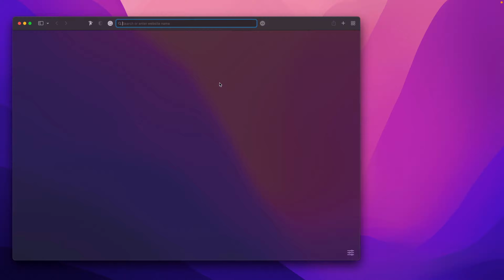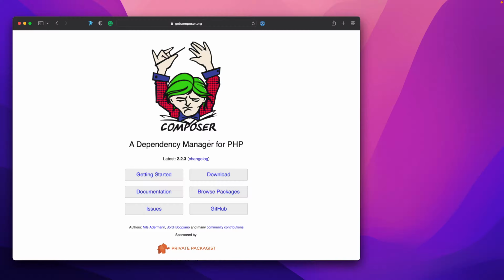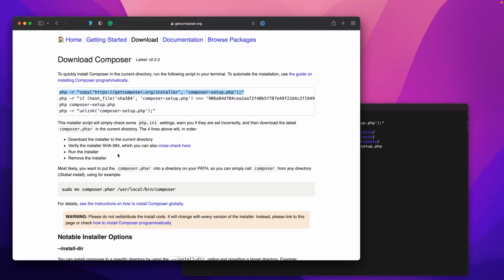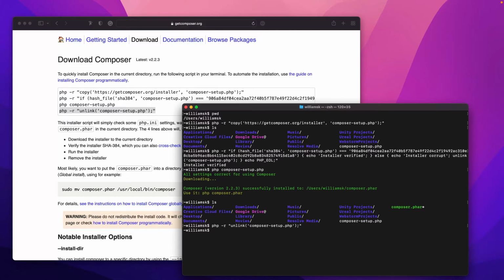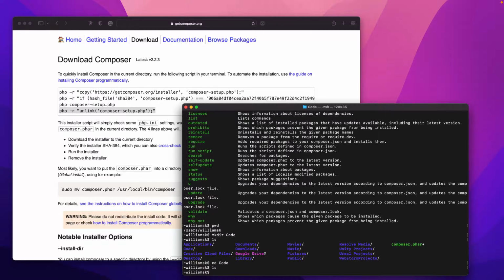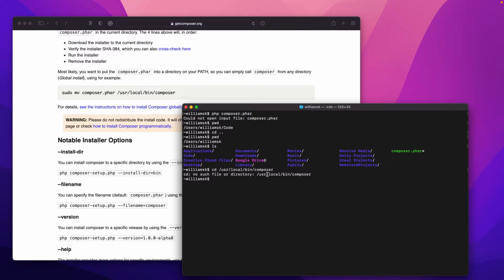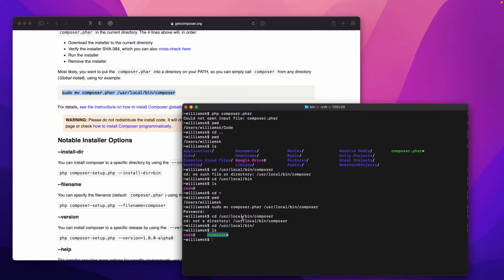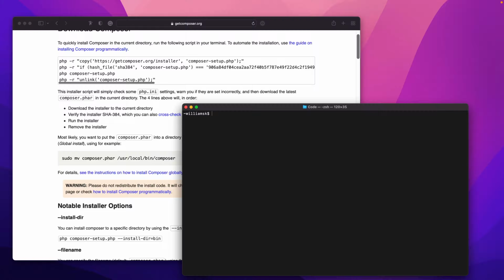Don’t Struggle Installing Composer — Do It the Easy Way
Ready to start building with Laravel or PHP? In this quick tutorial, you’ll learn how to install Composer globally on macOS using a simple manual method.

Composer is the essential PHP dependency manager used in frameworks like Laravel — and we’ll walk you through every step of the installation process.

📚 What You'll Learn:
✅ How to download and install Composer manually
✅ Verify your Composer installation globally from the terminal
✅ Understand how Composer powers Laravel and PHP projects

🕒  How to Install Composer Step by Step

0:00 - Intro
0:07 - Visit getcomposer.org
0:35 - Contrast Application Packages Managers
2:20 - Download Composer Page
2:49 - Download the Installer
3:25 - Verify the Installer
3:48 - Run the Installer
4:25 - Remove the Installer
4:49 - Use and Validate the Installer
5:20 - Explanation of Global Installer
6:49 - Install Composer Globally
10:09 - Validate Global Installation
10:30 - Closing Remarks